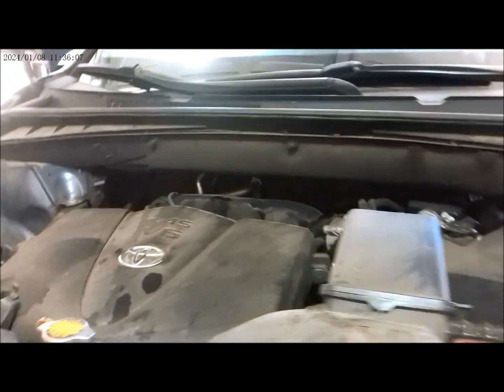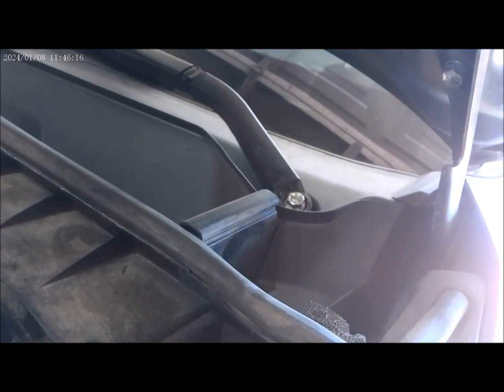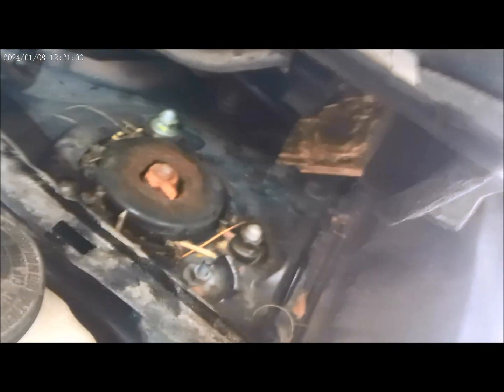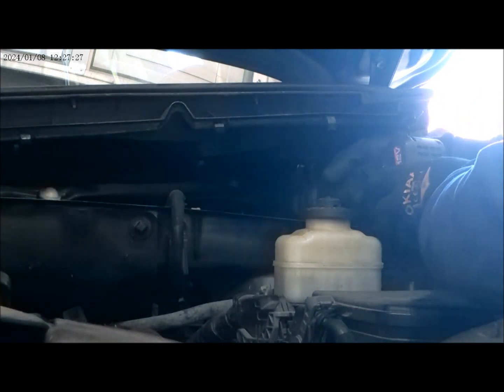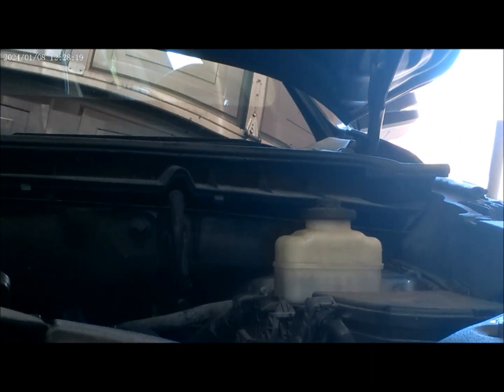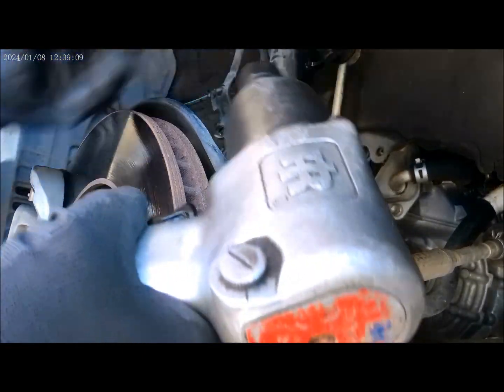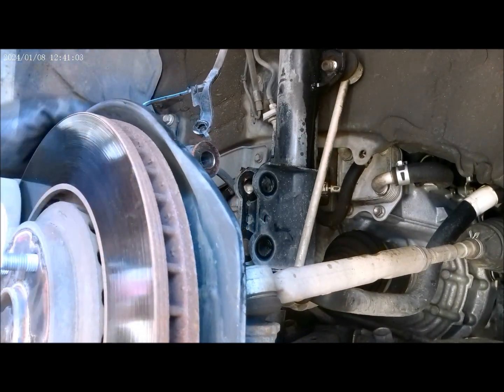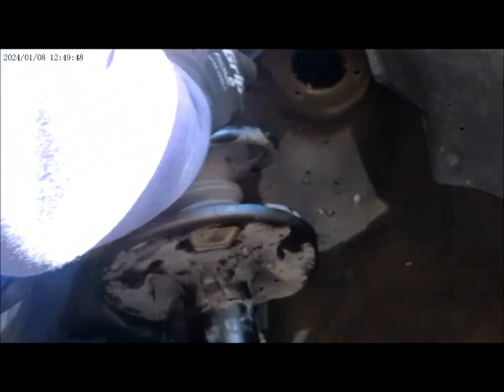2017 TOYOTA HIGHLANDER REPLACE SHOCKS AND STRUTS